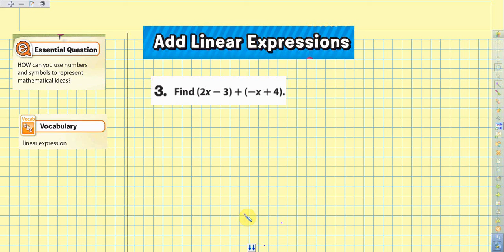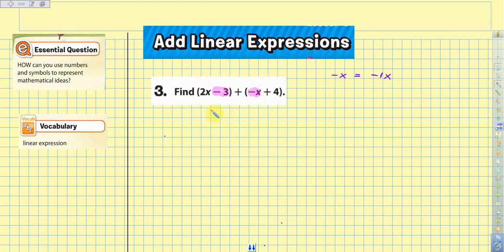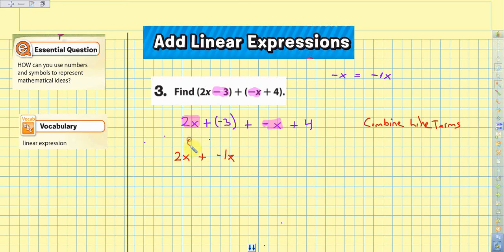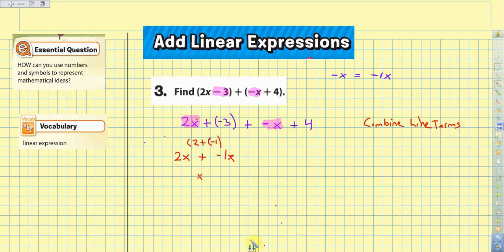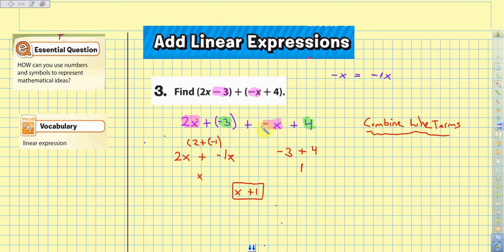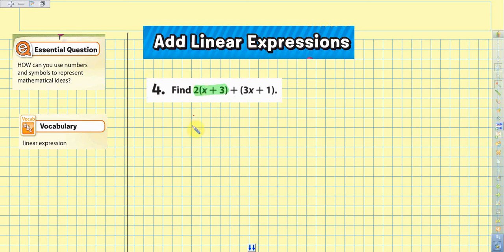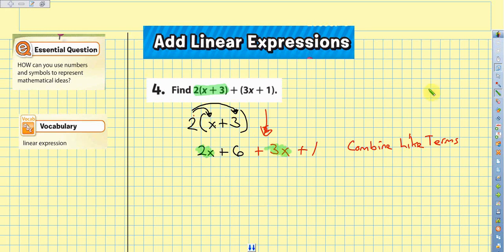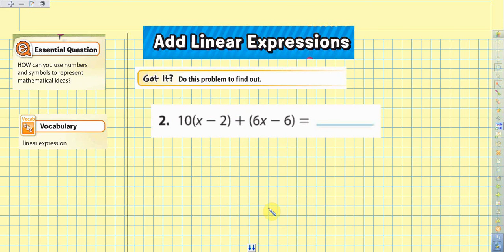Add Linear Expressions B